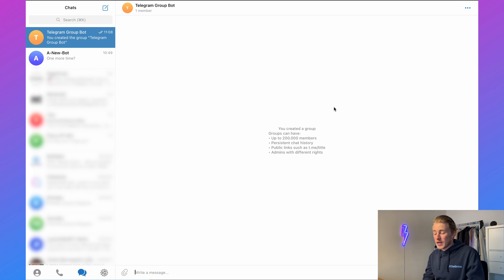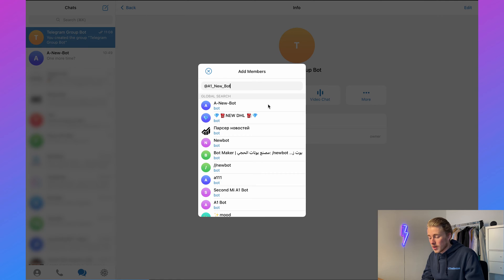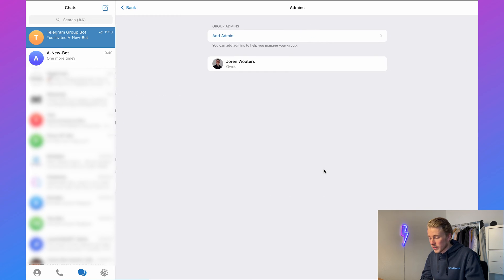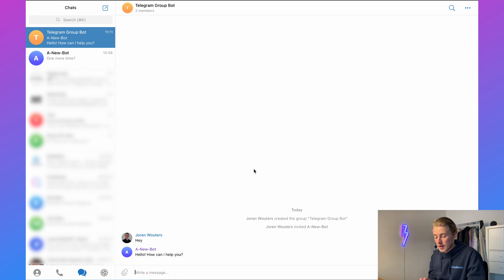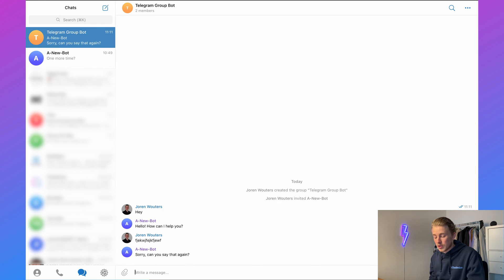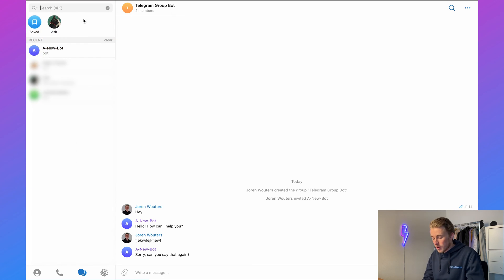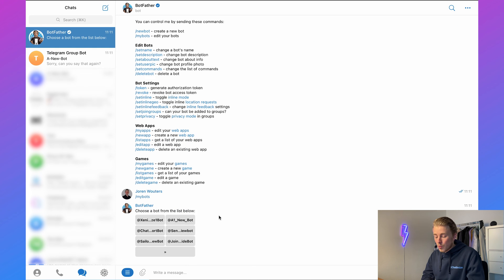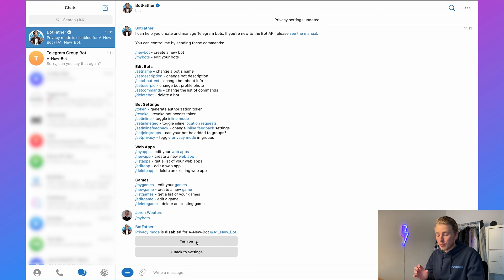How to Add a Telegram Bot to a Telegram Group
In this tutorial, I will explain how you can add a Telegram chatbot to your Telegram group and automatically reply to messages in your group, in just 2 simple steps!

⏰ Timestamps
How to Add a Bot to Telegram Group: (00:00)
What if your bot only responds when it’s being mentioned?: (01:08)
What if your Telegram Bot does not reply to any messages?: (02:09)
Your Next Steps with Telegram Bots: (02:57)